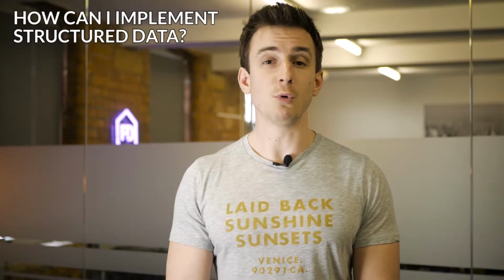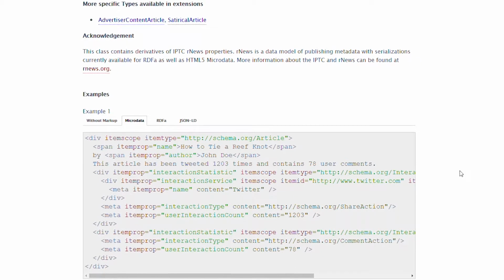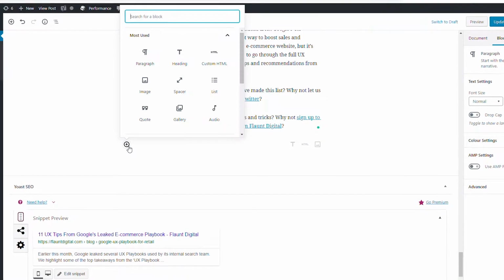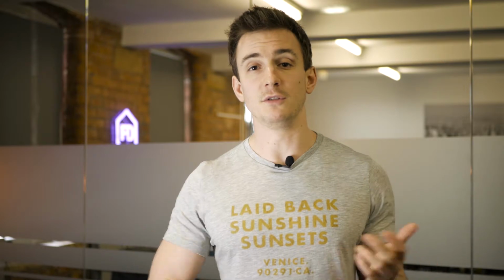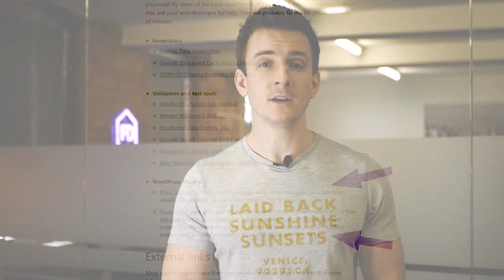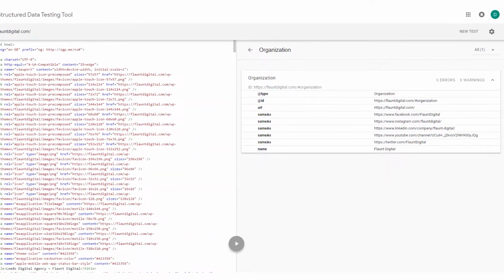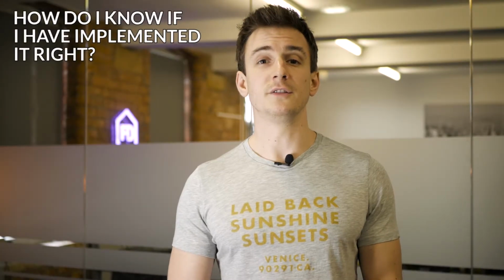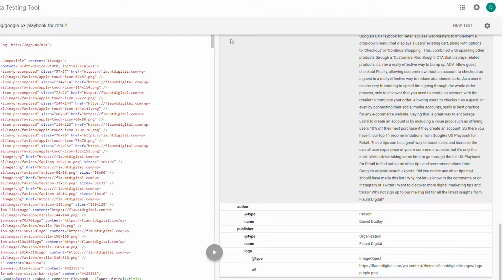How To Implement Schema Mark-Up (Structured Data) | Flaunt Digital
In this video our CTO, Jamie, discusses the origins of schema mark-up and how to implement it effectively on your website...